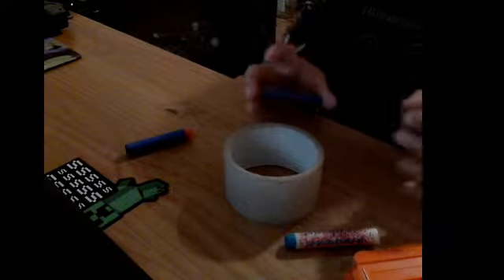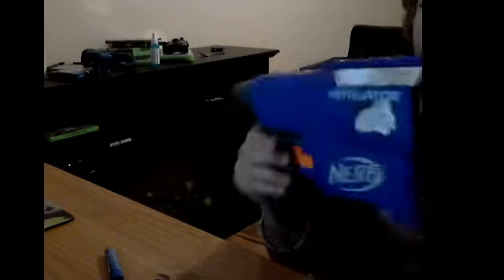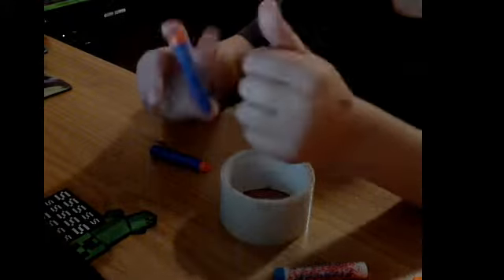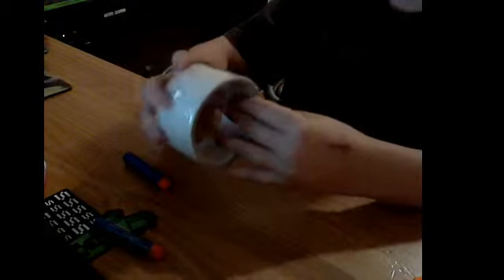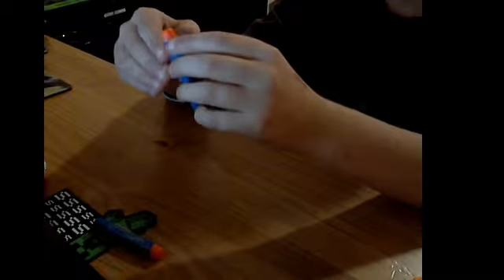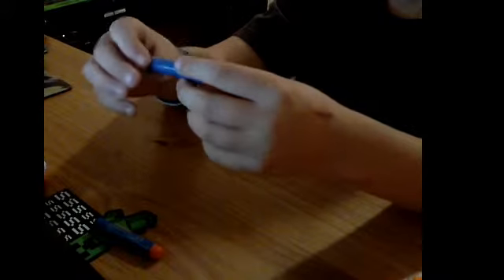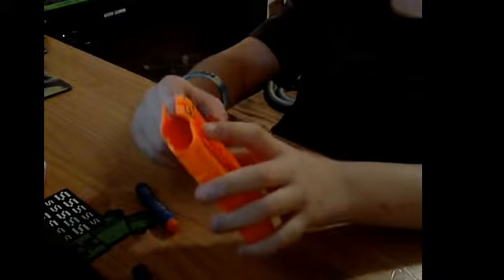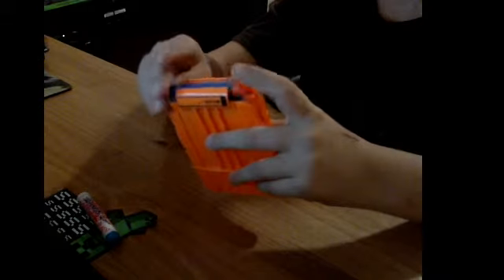how to mod nerf dart no glue or thumb tack